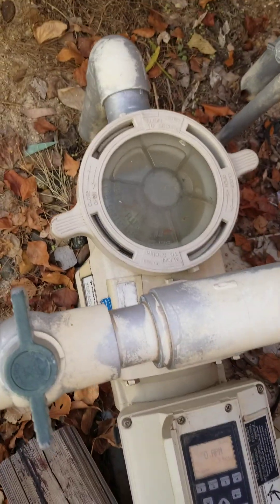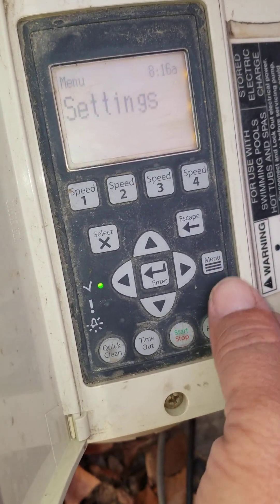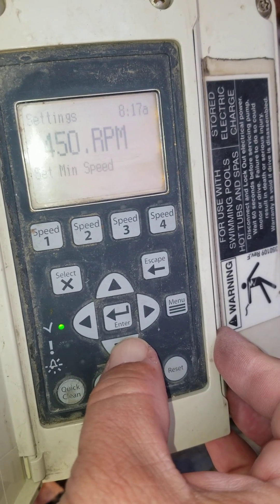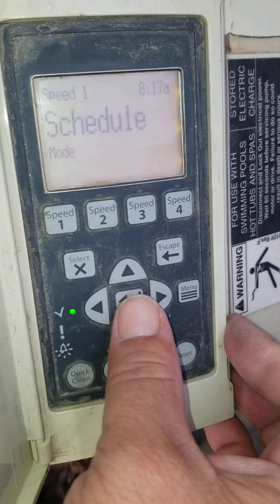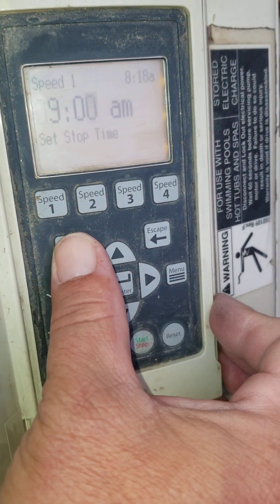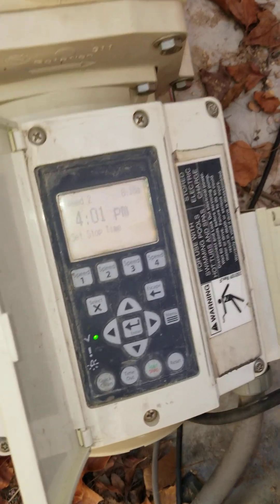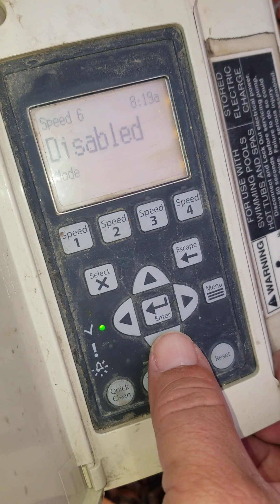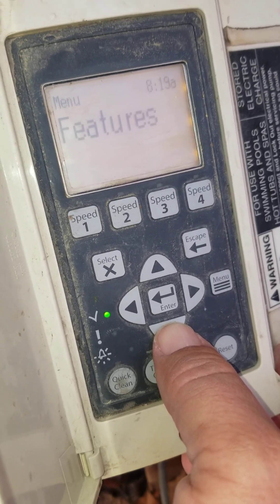Pentair Intelliflo Programming Tutorial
How to program a Pentair Intelliflo brand variable speed pump. Includes clock, schedules, quick clean, and more.